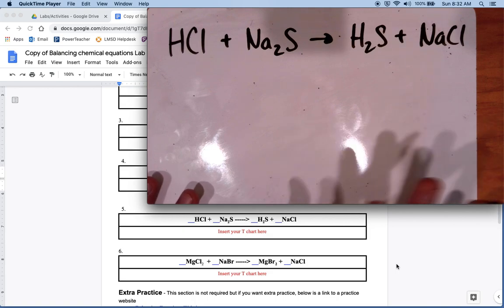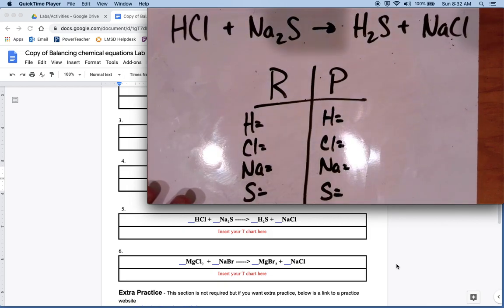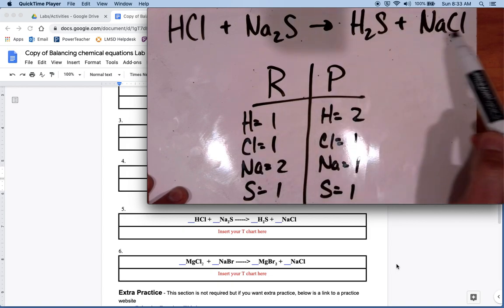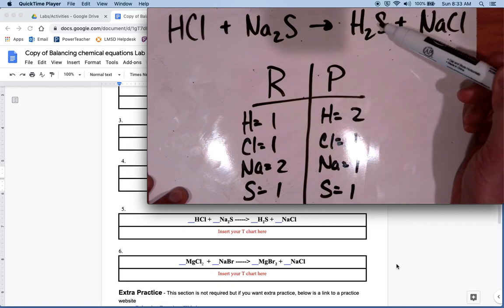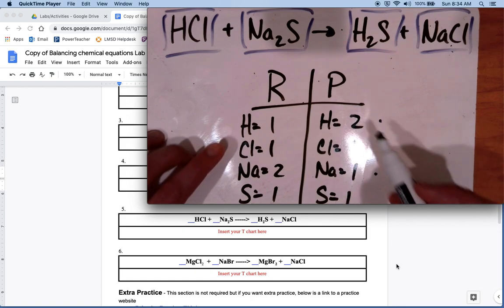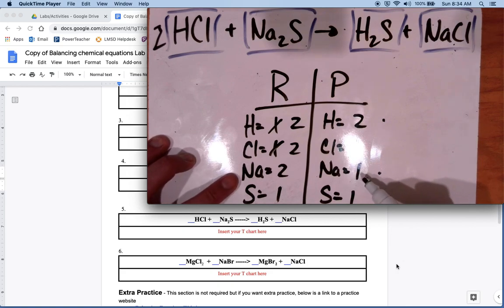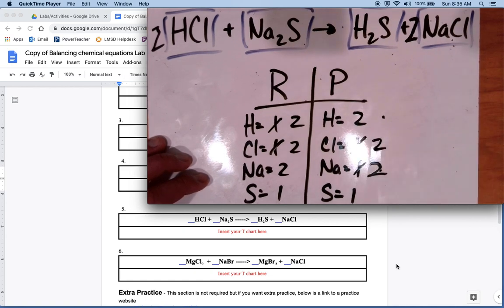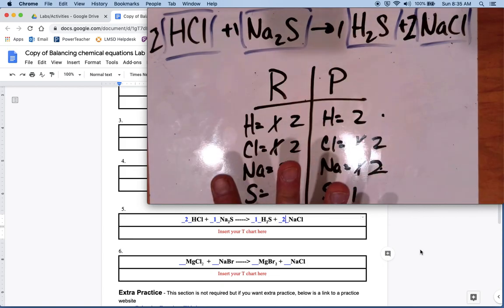HCl and Na2S Balancing